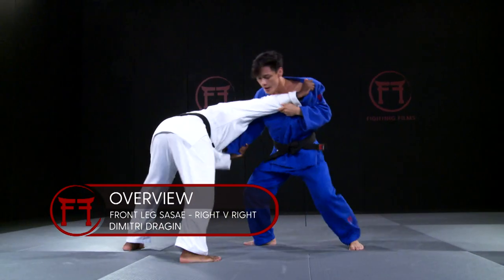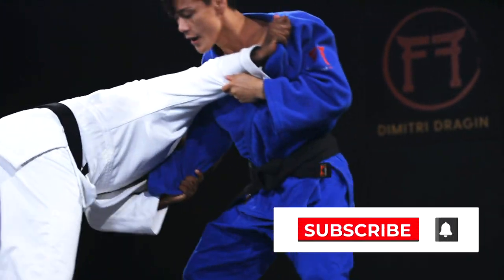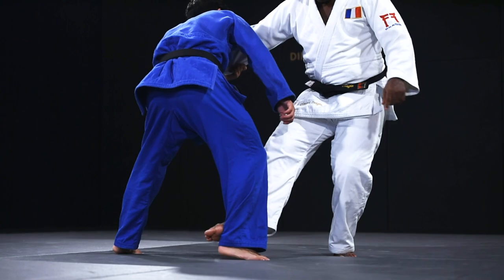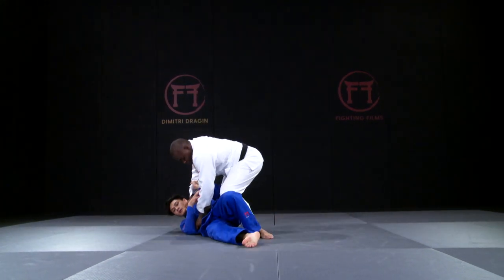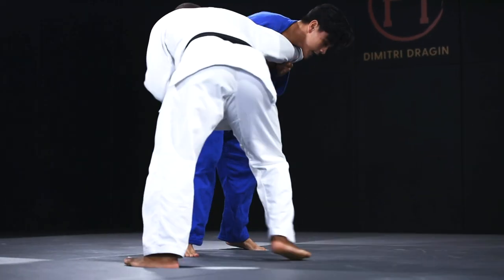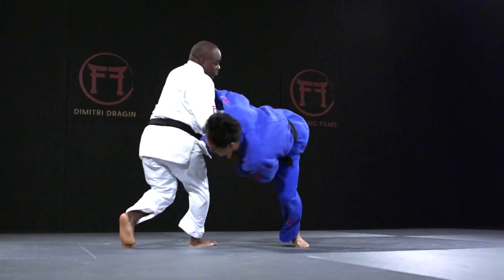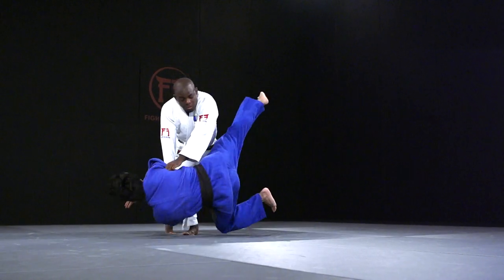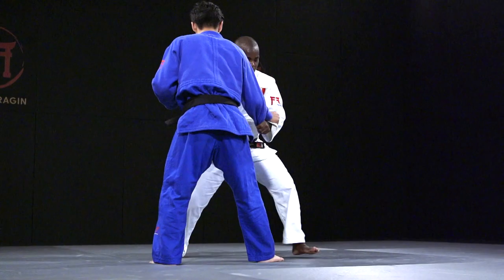Front Leg Sasae | Dimitri Dragin | Superstar Judo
When Dimitri Dragin finds himself in an uncomfortable right v right situation, he has ways to change it.

Dragin doesn’t look to escape, but instead he chooses to use it to his advantage, it was a scenario he trained for.

With both fighters being in a right handed stance all their weight is on their front leg, the right leg.

So it’s this leg that Dragin wants to attack.

His solution, is a front leg Sasae Tsuri Komi Ashi.

Dragin has two variations. The first one involves making contact with his foot on his opponent’s lower leg.

And the second is to make contact with his thigh on his opponent’s thigh.

There’s three possible outcomes Dragin looks for: He can either throw Uke, chop them down to the ground making them look passive, or use it as an opportunity to attack in Ne waza.

Dragin can also use the second variation when the opponent has taken an extreme cross grip.

Over the next few videos Dragin will cover everything you need to know to make the Front Leg Sasae one of your Judo techniques, with the final video analysing in detail how he used it on the World Circuit.